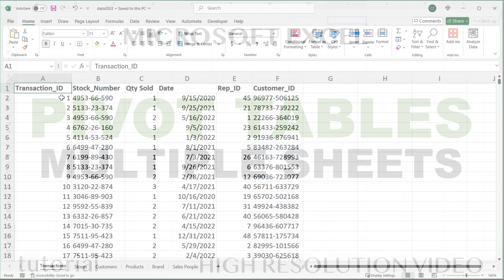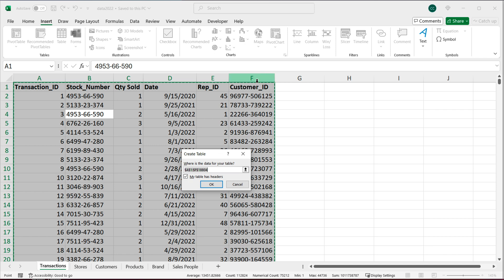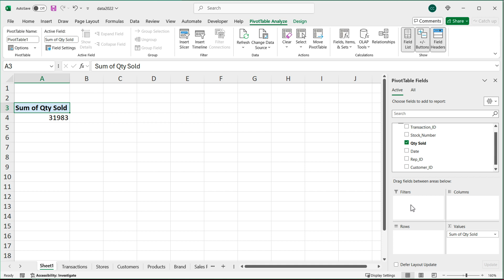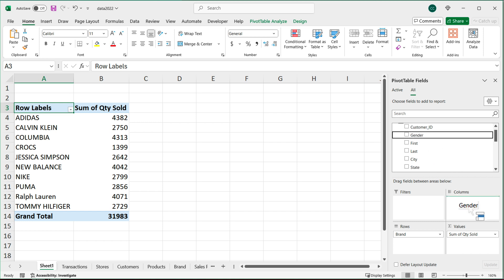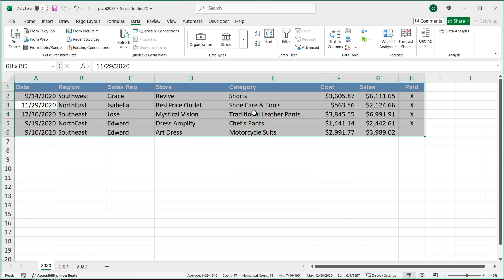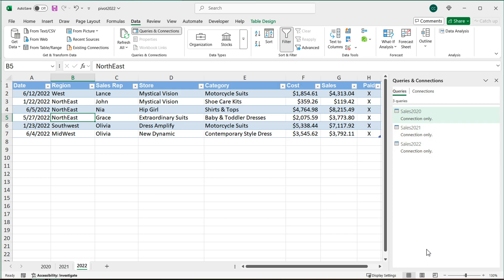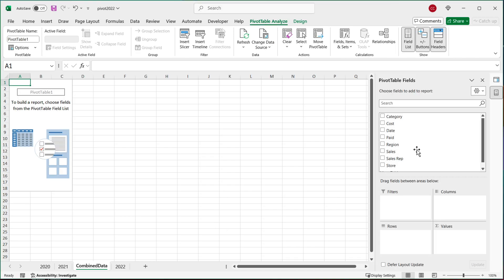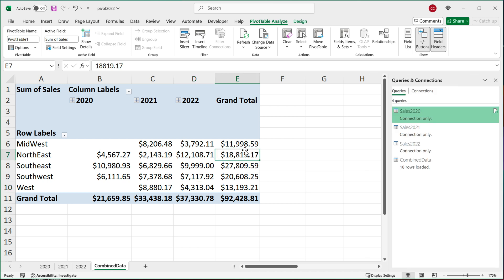Pivot Table from Multiple Sheets (Tables) in Excel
How to create Pivot Tables from multiple sheets (tabs, tables, worksheets) in Excel?